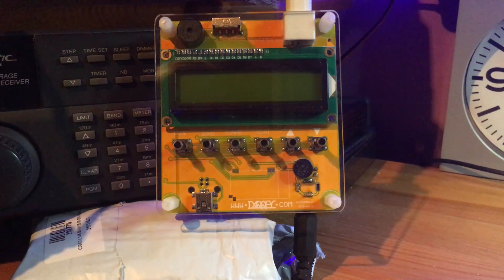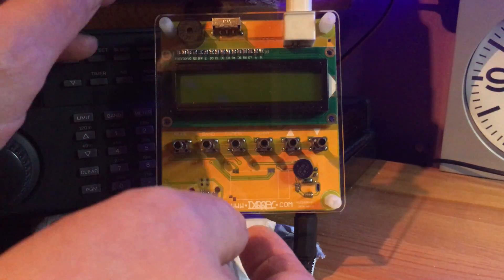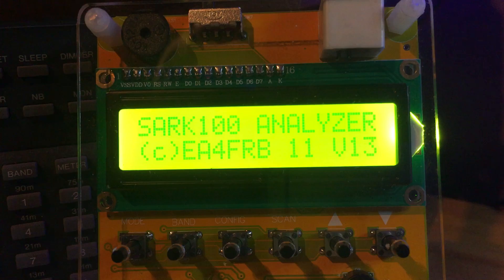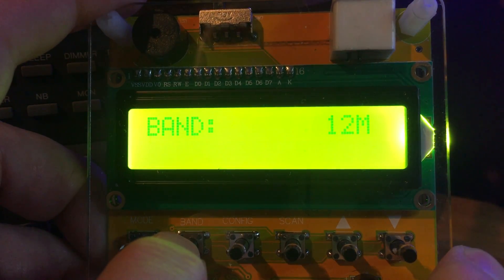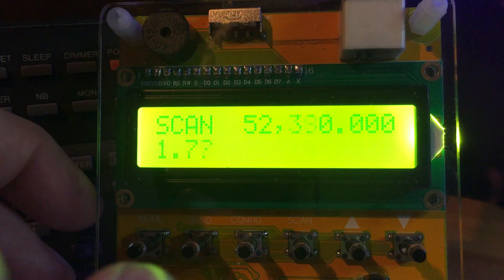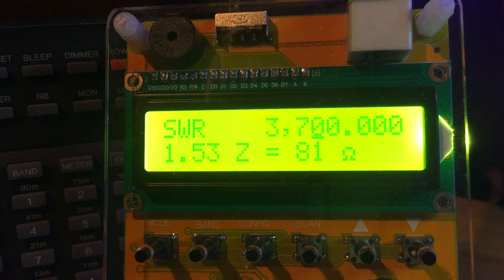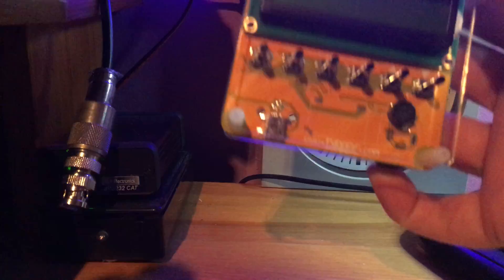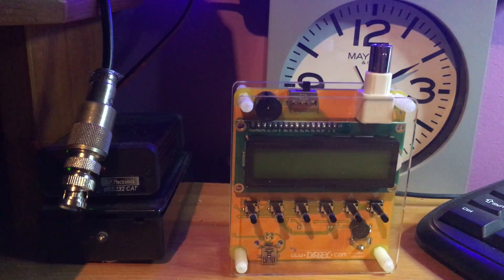SARK -100 Antenna Analyzer in action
Just purchased this bit of kit from eBay for £40 inc P+P and all seems to work very well.
Im hoping to interface it with my laptop via the mini usb port and might upload another video once i've had more experience using it.
Ive included links to the pdf user manual and PC Software download below: